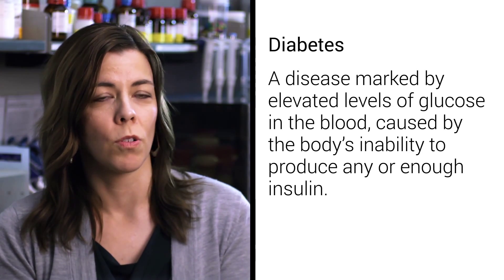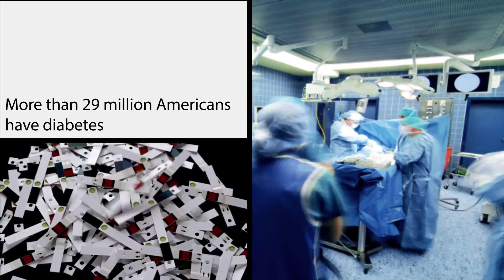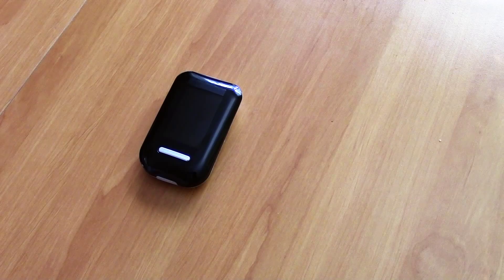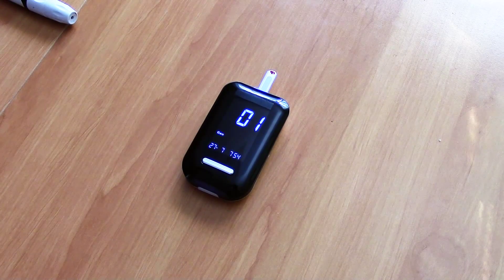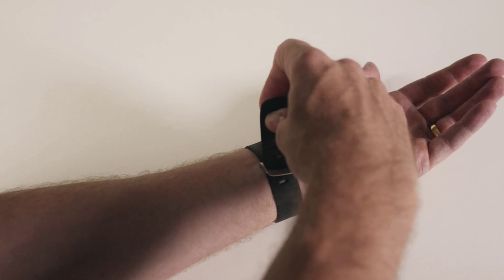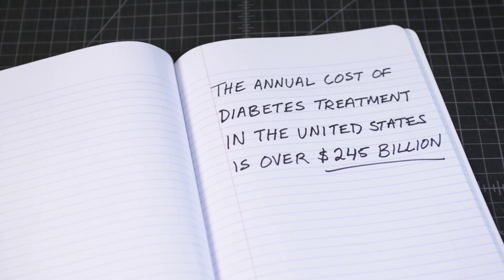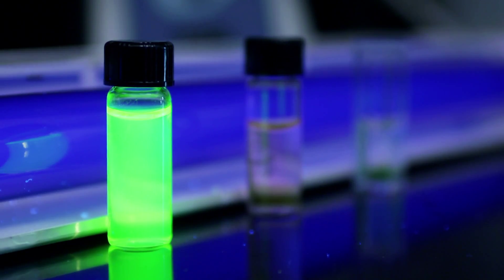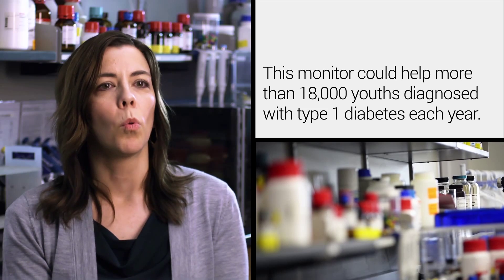Development of Implantable Glucose Sensor for Diabetes Management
An implantable glucose biosensor to continuously monitor blood sugar levels is being developed and will revolutionize diabetes management. Dr. Melissa Grunlan, associate professor of biomedical engineering, and her research team are developing a “self-cleaning membrane” for the device. The video also features interviews with co-investigator Dr. Gerard Cote, professor of biomedical engineering, and doctoral student Andrea Locke.